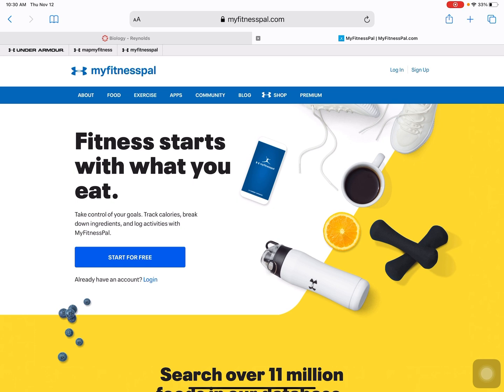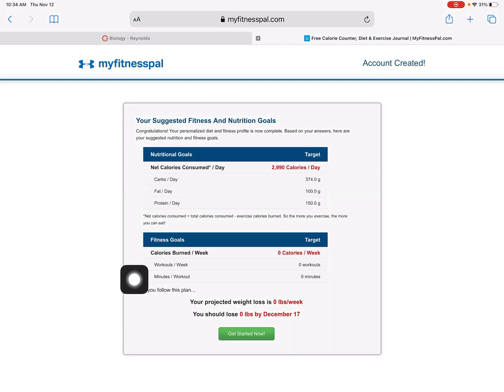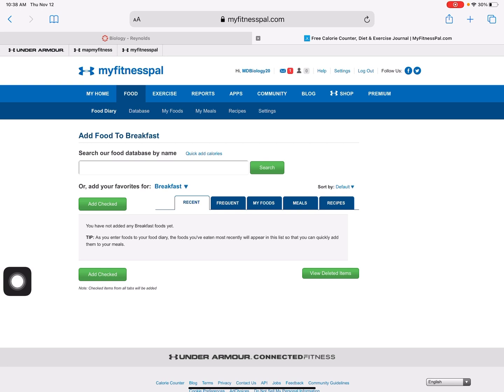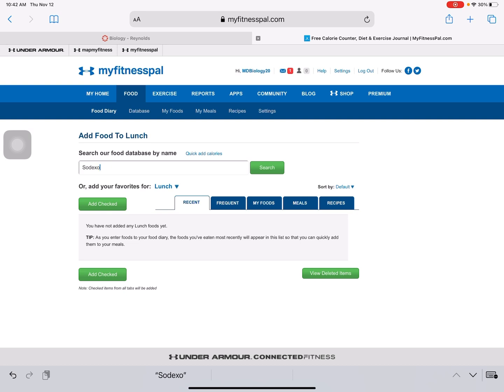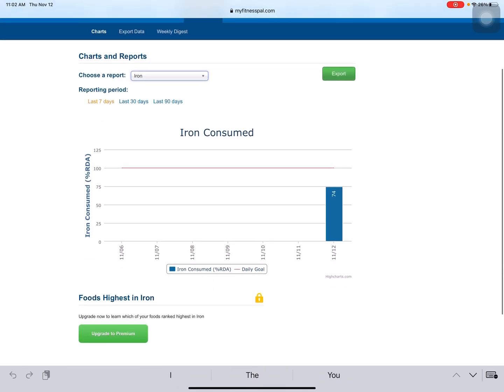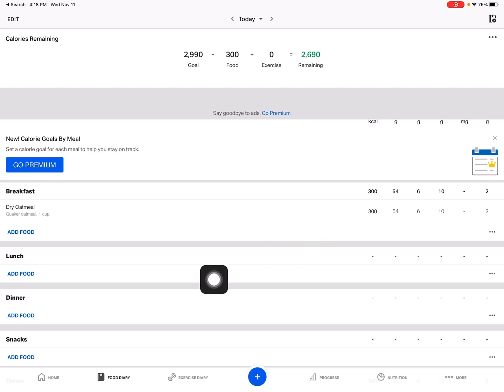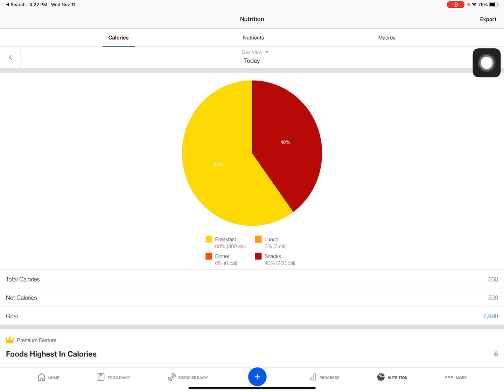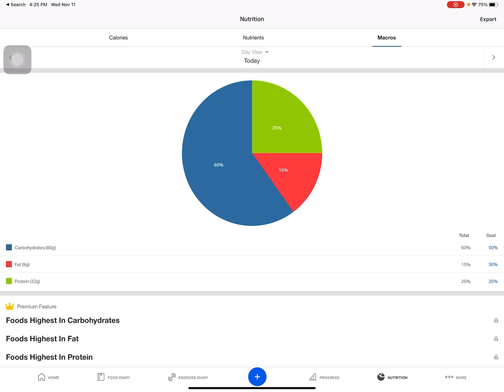Using MyFitnessPal app and website to track nutrition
This video shows how to setup a free account with MyFitnessPal using the website and how to use this website and the MyFitnessPal app. This is a great tool to get your Macronutrients of Carbs, Proteins, and Fats. This tool also allows you to track your daily nutrition for Micronutrients of fiber, vitamins and minerals for healthy living!